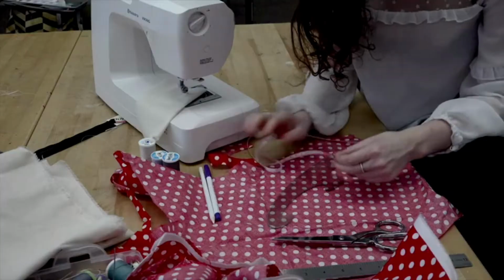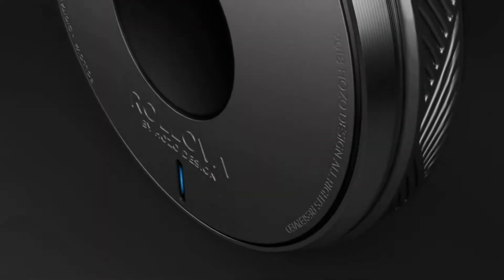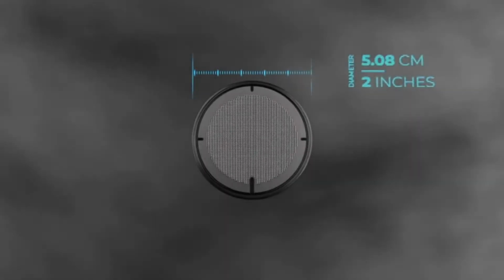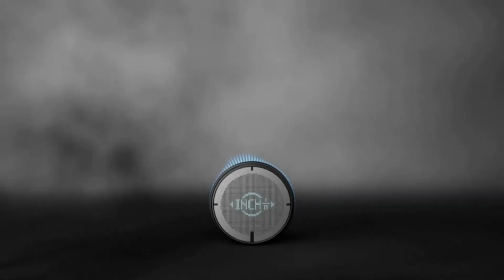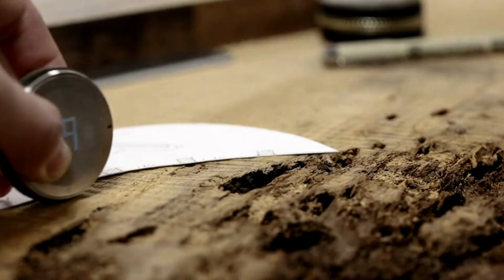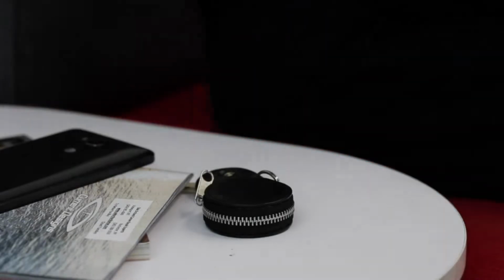Digital Rolling Ruler, Dish Drying Rack, Furniture set ,cell phone stand, Cleaning Gel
1. ROLLOVA V2.0 - Digital Rolling Ruler, Digital Tape Measure, DIY Measuring Tools, Craftsman Tools, Cool Gadgets, Geek Gadgets, Electronic Gadgets, EDC Tools, 2. Dish Drying Rack Over The Sink -Adjustable Large Dish Rack Drainer for Kitchen Organization Storage Space Saver Shelf Holder with 7 Utility Hooks Dish Rack Over Sink (32≤ Sink Size ≤ 39.5 inch), 3. YITAHOME 6 Pieces Outdoor Conversation Set Patio Furniture Manual Weaving Wicker Outside Sectional Sofa PE Rattan Couch with Ottoman, Table and Cushions for Porch Lawn Garden Backyard, Black, 4. cell phone stand with Bluetooth speaker, Cell Phone Stand with Wireless Bluetooth Speaker and Anti-Slip Base HD Surround Sound Perfect for Home and Outdoors with Bluetooth Speaker for Desk Compatible with iPhone/ipad/Samsung Galaxy, 6. Cleaning Gel For Car, Cleaning Gel for Car, Car Cleaning Kit Universal Detailing Automotive Dust Car Crevice Cleaner Auto Air Vent Interior Detail Removal Putty Cleaning Keyboard Cleaner for Car Vents, PC, Laptops, Cameras Smart gadgets for family, Smart gadget for family.